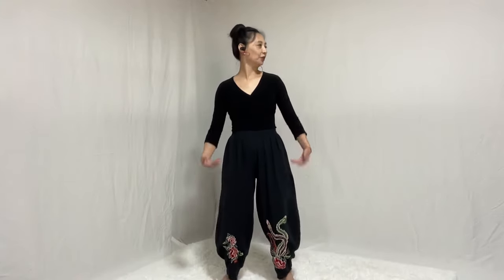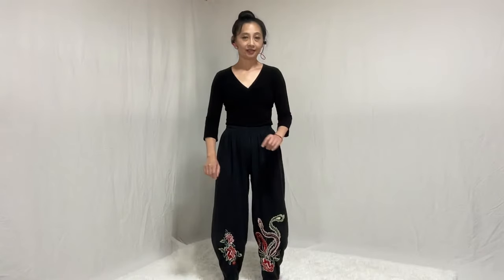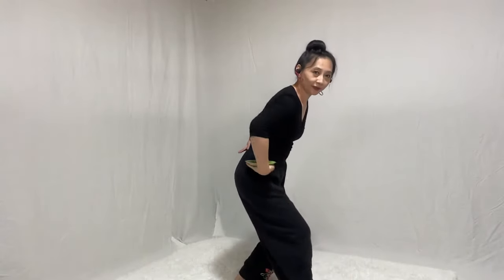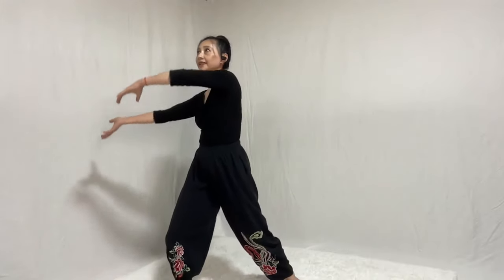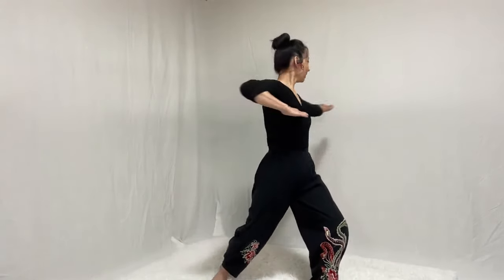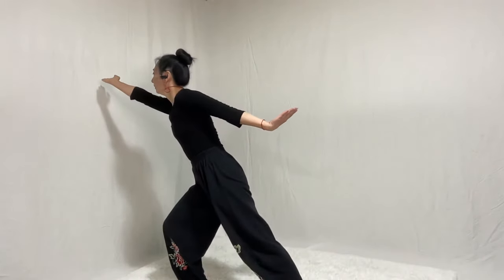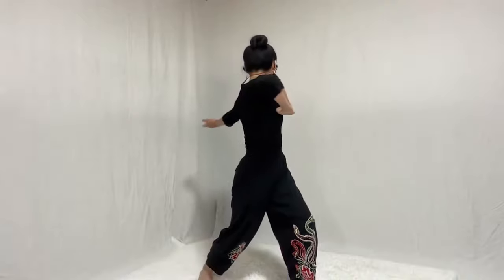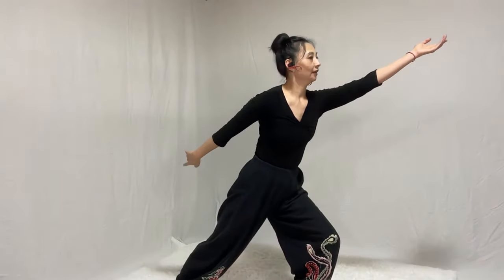Journey of Vitality: Flying Dragon Qigong Live with Vivien Chao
Join us this evening for an enchanting YouTube Live session of Flying Dragon Qigong. Embark on an ancient journey of energy cultivation as we gracefully guide you through movements that enhance both body and mind. Immerse yourself in the flowing Qi and experience profound harmony within. Don't miss this chance to soar with the practice of Flying Dragon Qigong and rejuvenate your spirit. See you there!